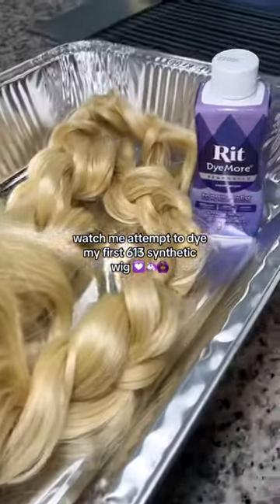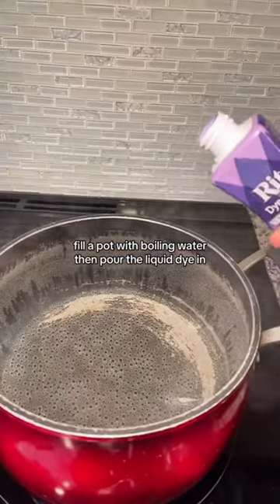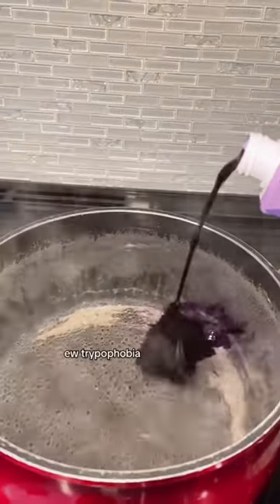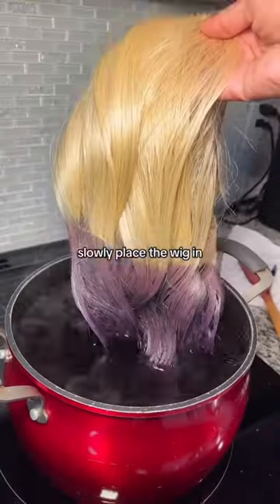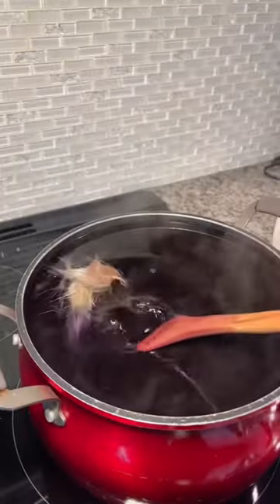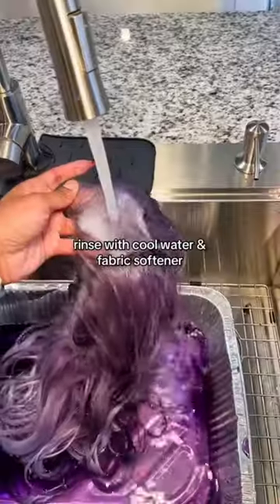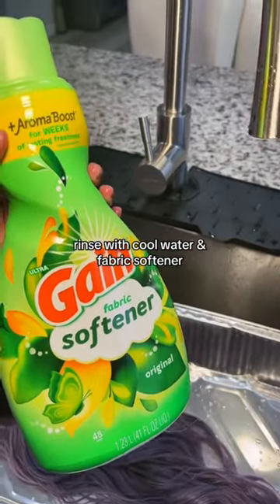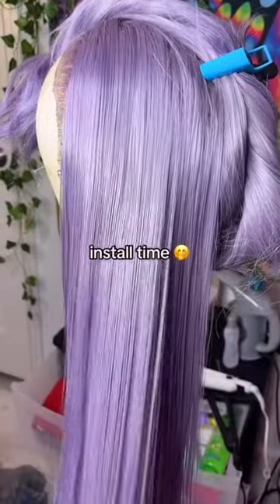Transforming Synthetic Wigs with Fabric Dye: Easy and Creative Tutorial! 👱🏾‍♀️💜